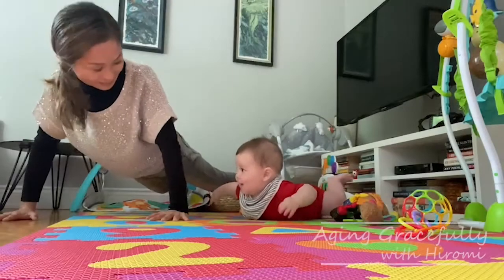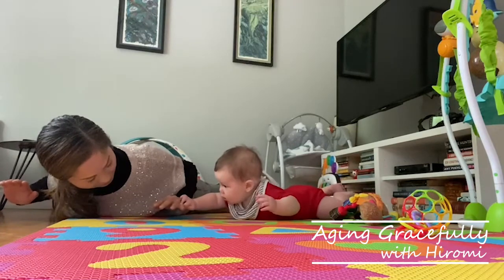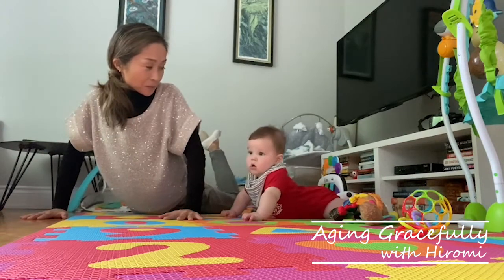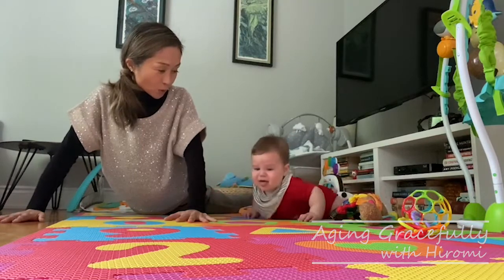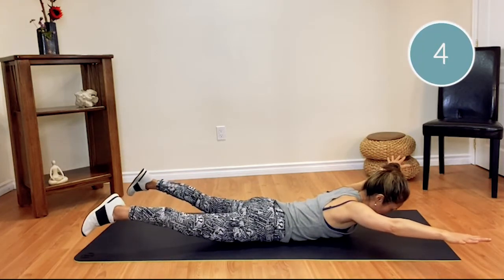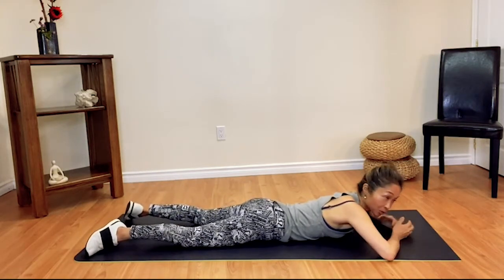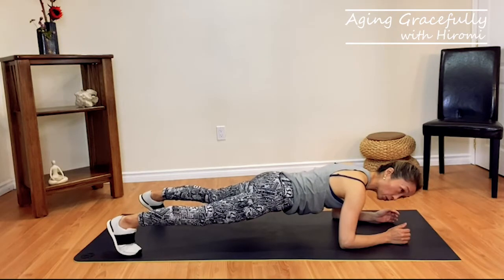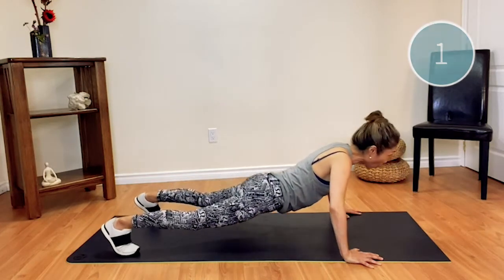Full-Body Exercise with a baby - 3 Movements to Learn from Babies - Stronger Muscles While Playing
A healthy body is the key to happiness!
Today, I will do three exercises with my grandson, Yugo.
Yugo, 6 months old, has been working very hard to practice how to crawl every day. As I watched him doing it, I learned how he uses his muscles. Babies use a tremendous amount of muscles for their movements!
Now, let's do a full body workout together!

☆Introduction of Hiromi McPhail☆
I have been a fitness and wellness instructor in Canada for 23 years. I have taught a wide range of classes from Mom and Baby classes to Tai Chi classes for seniors at retirement homes. With many years of experience, I am able to customize a safe and effective fitness plan suitable for each student's exercise level, combining Western and Eastern fitness knowledge.

☆Aging Gracefully with ひろみ☆ Japanese version of this YouTube channel

Certified Pilates Instructor (East and West Studio, Toronto)
Certified Taichi Instructor (Qi-Gong by Master Philipe Lai)
CPR , First Aid and AED certified
CCAA certified senior fitness instructor
Reiki level 1 & 2
Cosmic Healing 1 by TAO Center
Heart-wise trained
Certified Life Coach